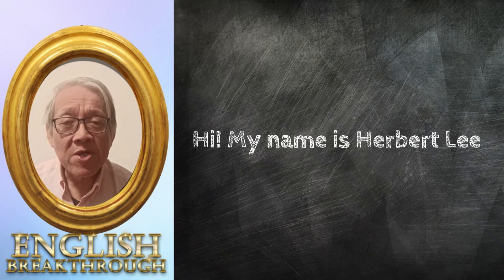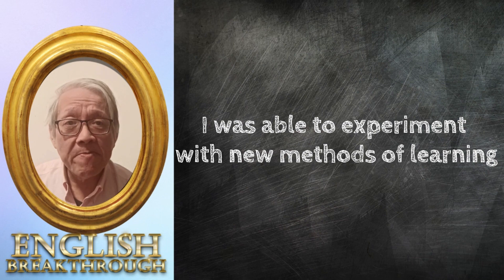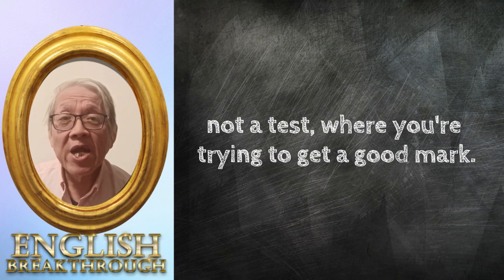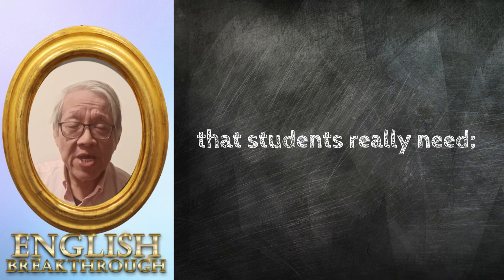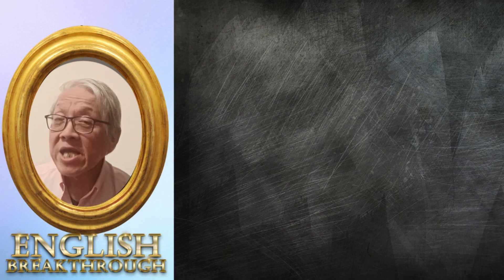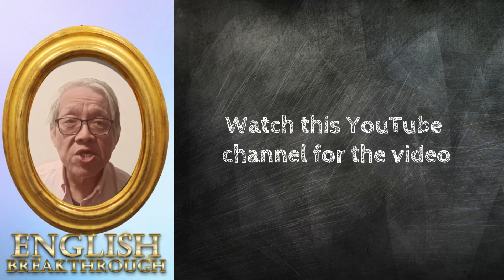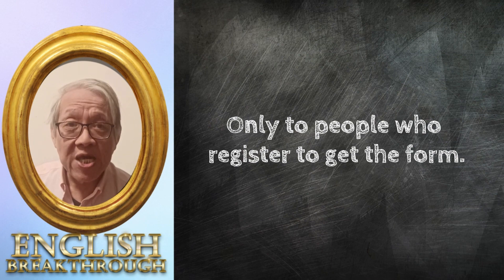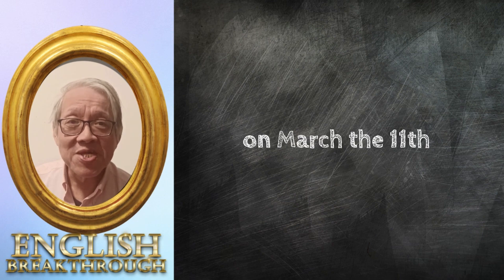My accidental discovery can boost your listening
This is the best video to get started with English listening practice! Remember to register for the form for the Listening Activator Assessment.

In this video, you’ll challenge your English listening comprehension skills. You will learn a secret way to unlock the ability to understand English native speakers. This is THE place to start if you want to start learning English, and improve both your listening and speaking skills.

Understanding Fast-Talking Native Speakers and Become a Confident English Listener with powerful Listening Activator Assessment! Master English listening practice quickly.

00:00 Introduction
00:11 My Background
01:00 The Listening Assessment
01:22 The Discovery
02:06 The Research
02:39 The Lesson
02:54 How to Get the Lesson

"Improve Your Listening Skills with English Enhancement: A Secret Revealed by a 15-Year English Teacher"

Do you struggle with understanding fast-talking native speakers? English teacher Herbert Lee has discovered a secret that can help you improve your listening skills. After developing a course called English enhancement, he noticed a significant improvement in his students' listening abilities after they took a listening assessment.

This assessment made students aware of what to listen for, instead of just focusing on individual words. Intrigued by these results, Herbert conducted further research and developed five lessons based on the assessment, which have proven to be effective in improving overall listening skills.

And now, you have the opportunity to access this assessment form for free! On March 11th, Herbert will release a video explaining how to use the form. But that's not all - those who register for the form will also receive a special lesson on how to use the results to dramatically enhance their listening skills.

This exclusive lesson will not be available on YouTube, so make sure to register and get the form before March 11th. Don't miss this chance to finally understand fast-talking native speakers and become a confident English listener.

Register to take Listening Activator Assessment. English listening practice is easy if you know what to look for. Print out the form and take the assessment on March 11 on this YouTube Channel.

Please do the assessment if you want the best results.

Do the assessment and if you are registered, I will send you a link to a special lesson on Listening Activaton on March 12 or 13.

Unless you do the Assessment, it will make no sense!

Ready to take your English fluency up a notch? Look no further! In this informative video, we delve into proven strategies for enhancing your spoken English skills. From effective listening practices to mastering everyday conversations, you'll gain valuable insights that will accelerate your language learning journey. Don't wait any longer – click play and unlock a world of improved English fluency!